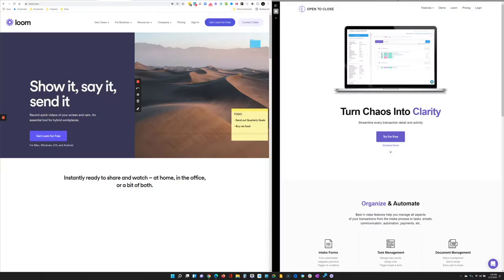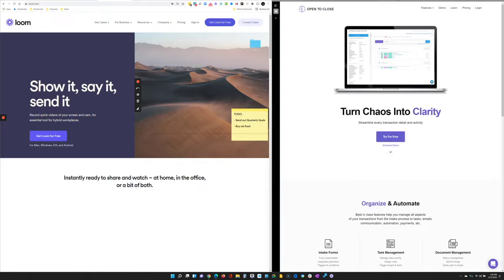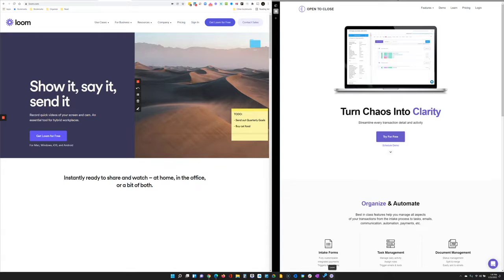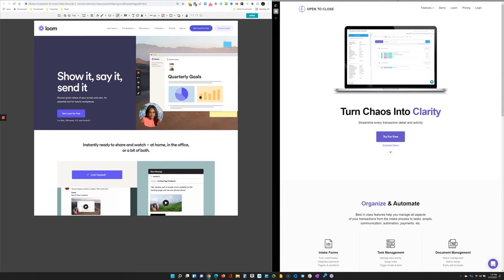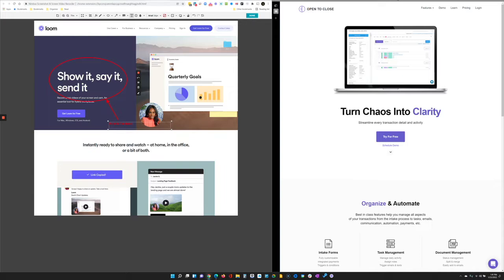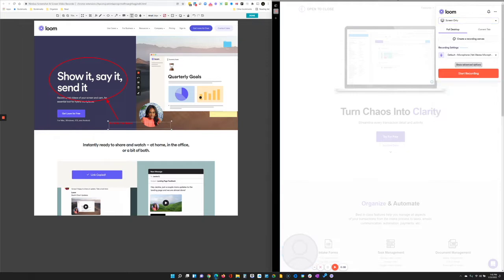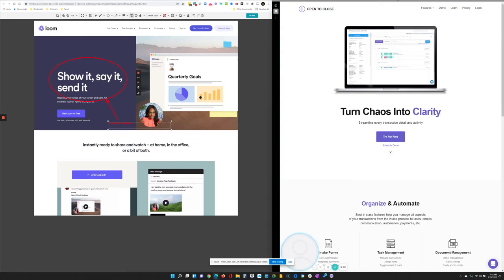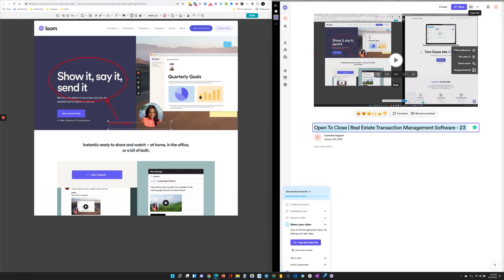Loom, Nimbus, and Monosnap - recording and screen captures